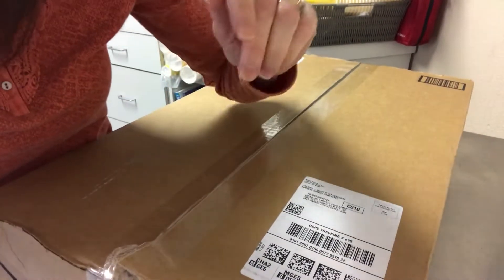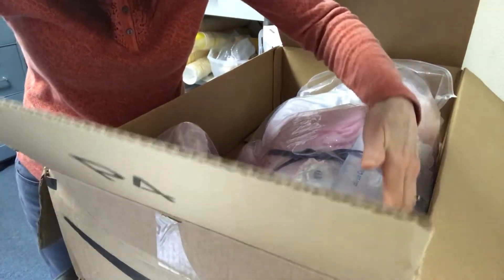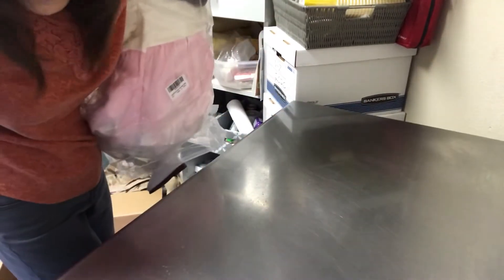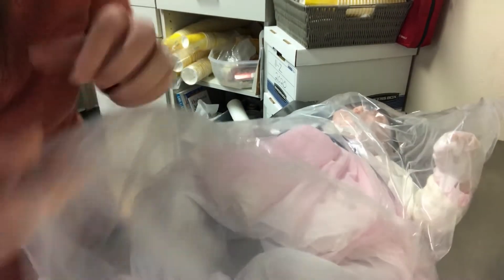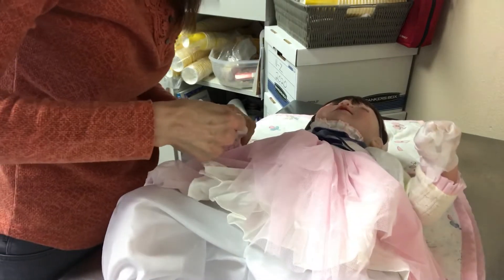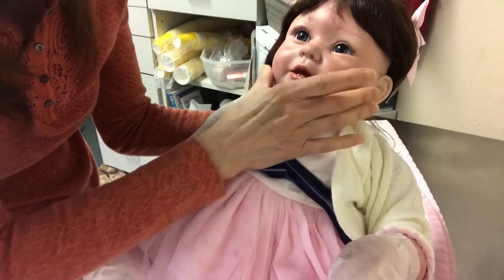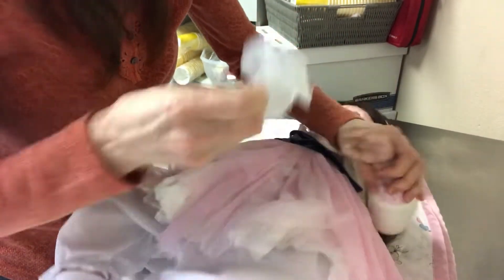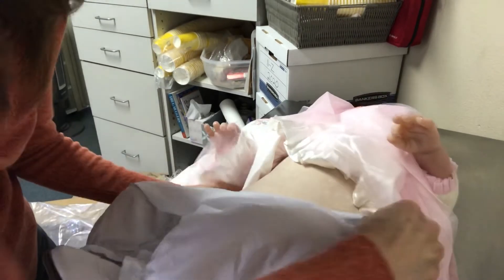A Different Kind of Box Opening at Work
I decided to try an NPK doll. I had her shipped to my work and here’s the box opening!